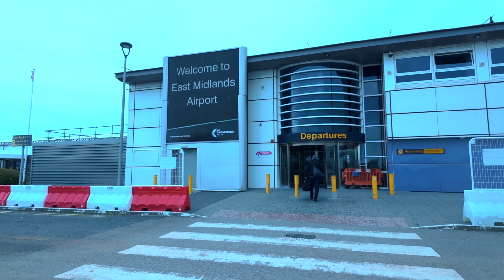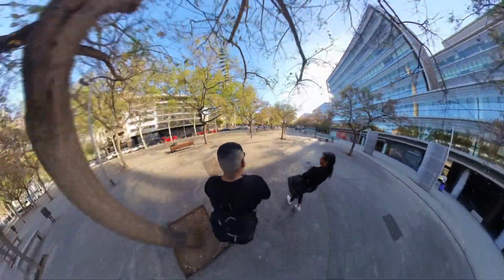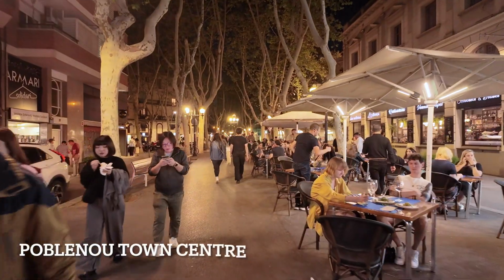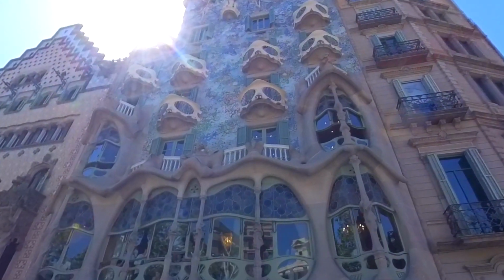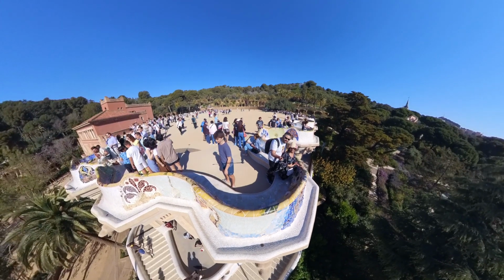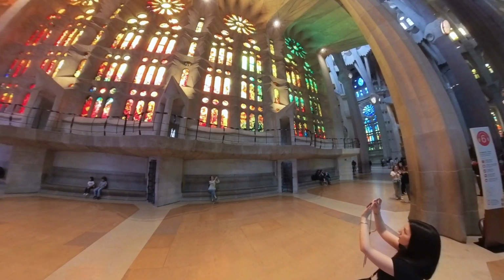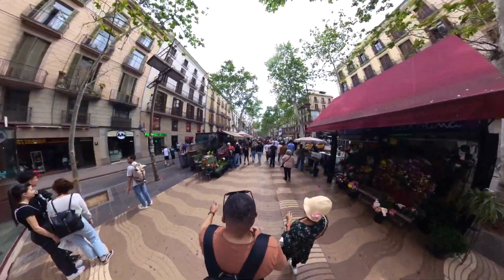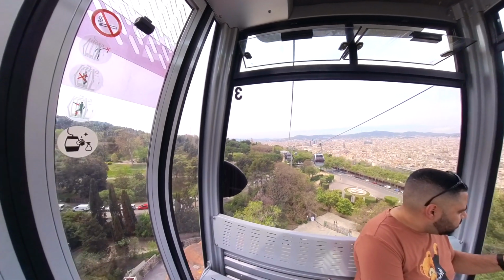Barcelona Travel Tips Everything You Need To Know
In this video we take you around and give you Barcelona travel tips and everything you need to know.  We include travel tips that we picked up on our journey, show you around where we stayed and talk about the top things to do in Barcelona.  Watch the video to learn how to spend 3 days in Barcelona.

Chapters:
00:00 Intro
00:20 Airport
00:49 When to visit Barcelona
00:54 How long to spend in Barcelona
01:15 How to travel around Barcelona
02:07 Where to stay in Barcelona
02:17 Occidental Atenea Mar Hotel
03:00 Is Barcelona safe?
03:56 Casa Batillo
04:41 Park Guell
06:27 La Sagrada Familia
07:36 Gothic Quarter
08:22 Mercat de la Boqueria
08:54 Montjuic Cable Car
09:40 Outro

Useful links:
✨*Our Camera - Insta360 x3

✨ Our Hotel - Occidental Atenea Mar Hotel

About us:
We're Nitesh and Sonal - travel content creators from England, UK.  We love travelling and making travel videos, so you can see the world through our eyes.  We hope to inspire you to travel to new places and maybe pick your next vacation.

Barcelona travel, Barcelona tour, Barcelona Travel Guide